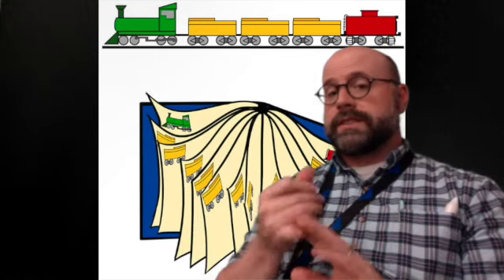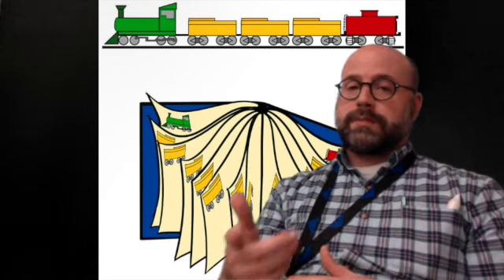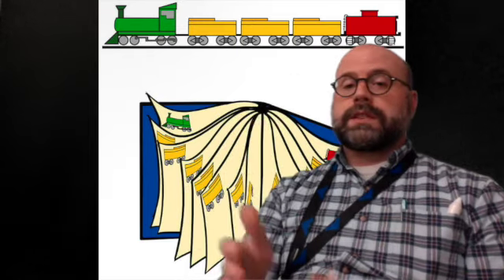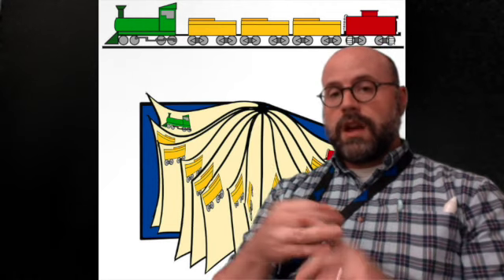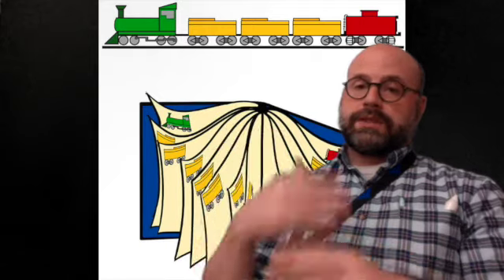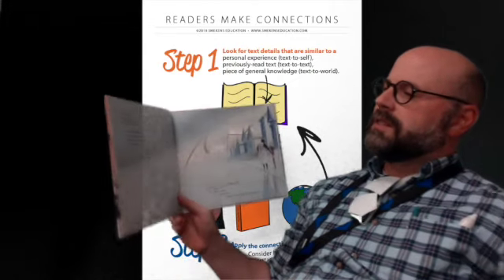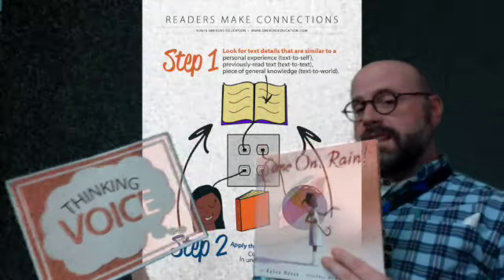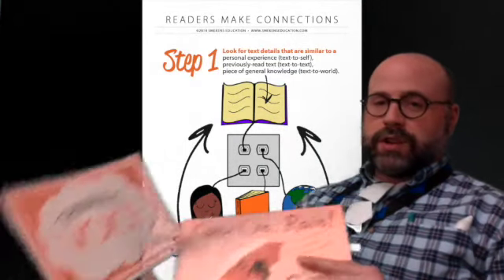Inferring = Thinking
This video is about Inferring = Thinking